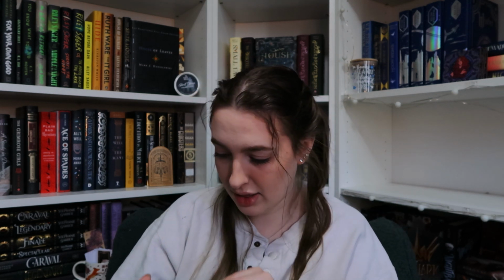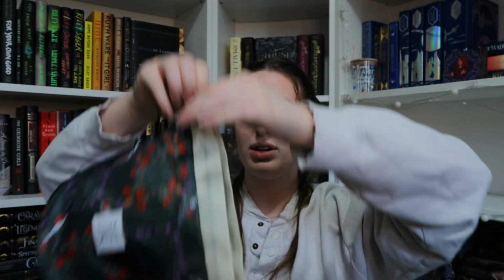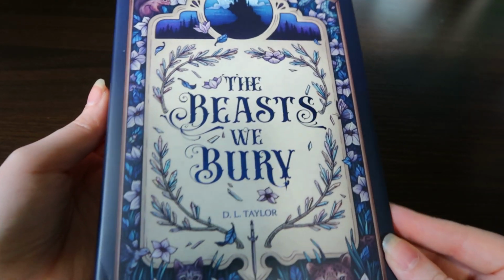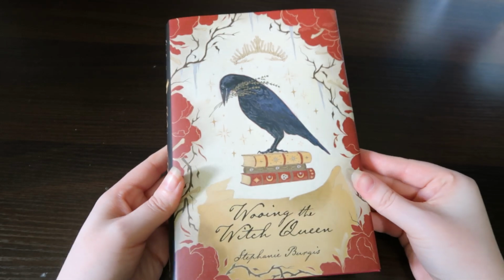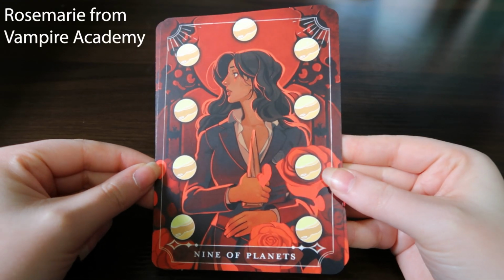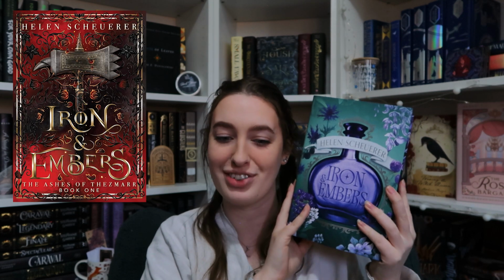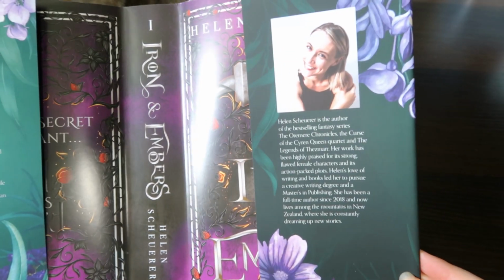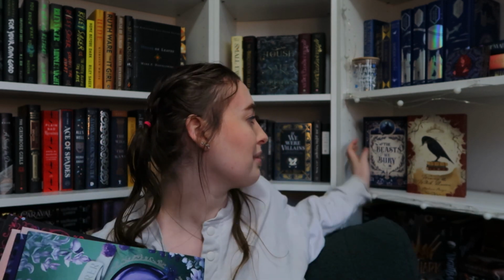why i skipped february illumicrate | unboxing owlcrate & fairyloot!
oof yeah another unboxing video but hey at least she's posting again right? lol

support me!

♫uppbeat.io♪

00:00 intro
00:17 owlcrate ya
06:42 owlcrate adult
10:10 fairyloot ya
15:51 fairyloot romantasy
19:43 fairyloot adult
22:16 i skipped illumicrate
27:15 outro